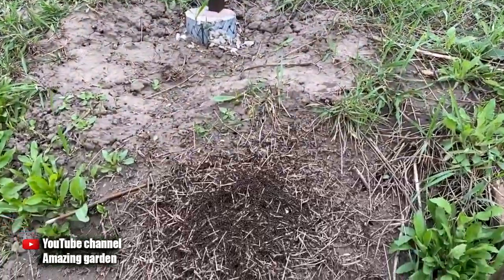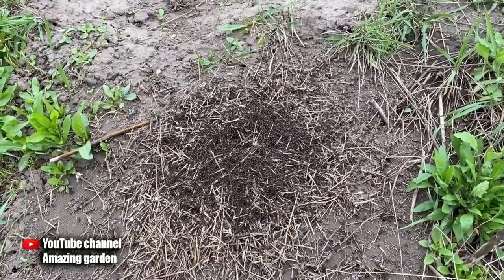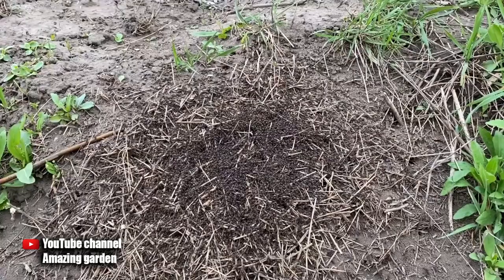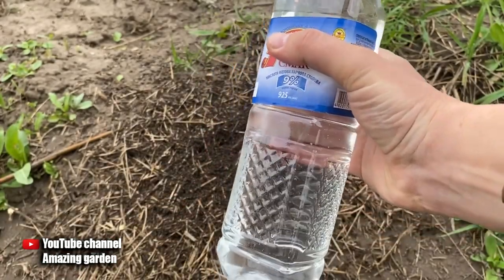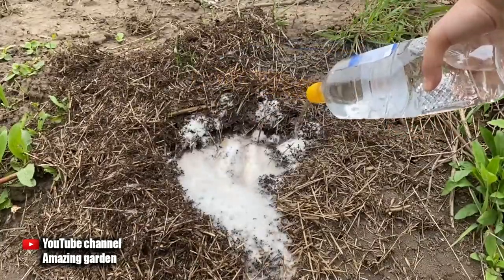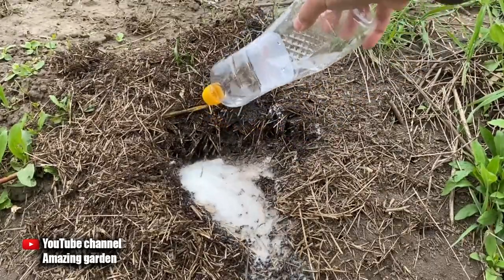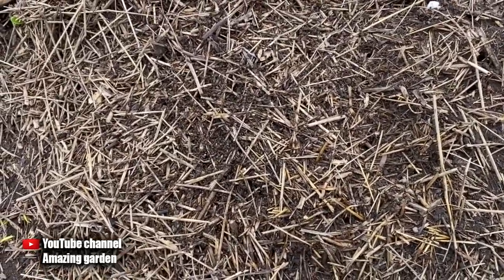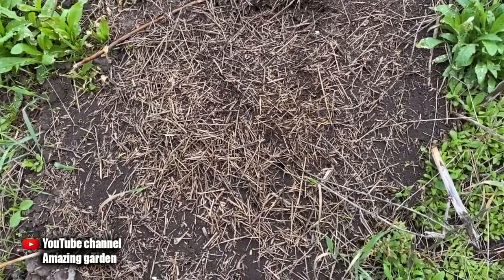I DID NOT BELIEVE, BUT THE ANTS HELPED IMMEDIATELY, RIGHT IN THE EYES!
In this video I will tell and show you a great super remedy for ants! How to get rid of ants is the eternal question of all gardeners and gardeners. Ants in the garden cause great damage to crops and harm plants, just as ants in the garden spread aphids and therefore trees and plants suffer because of the work of ants. Getting rid of ants forever is easy and absolutely anyone can prepare such a remedy. Watch the video I drove the ants out of the garden without chemistry as a folk remedy! and get useful information!